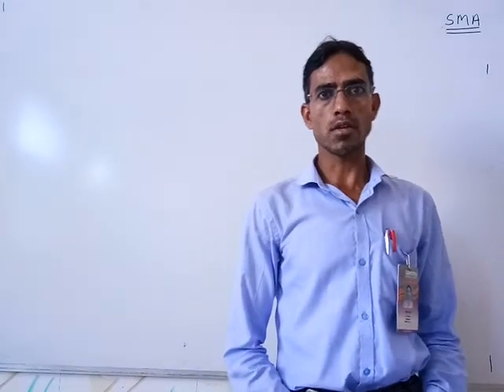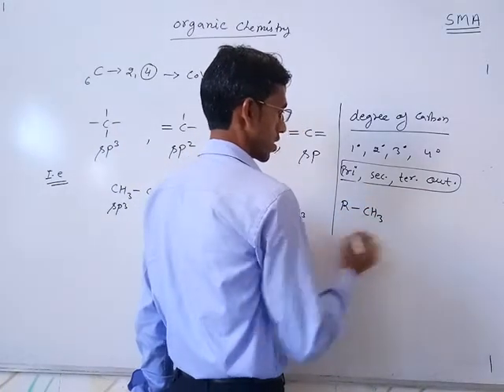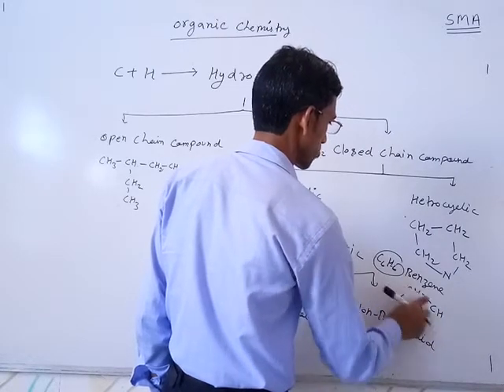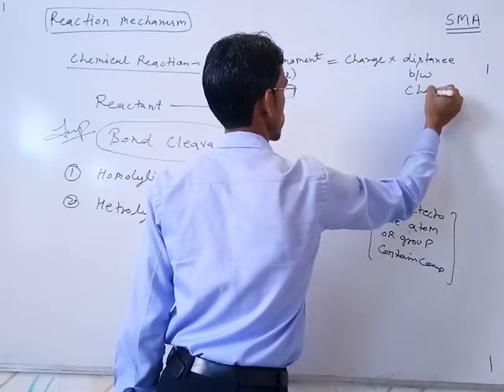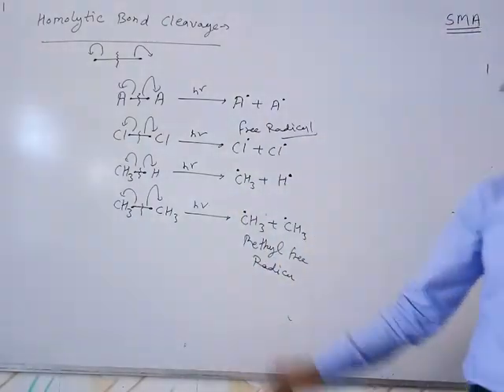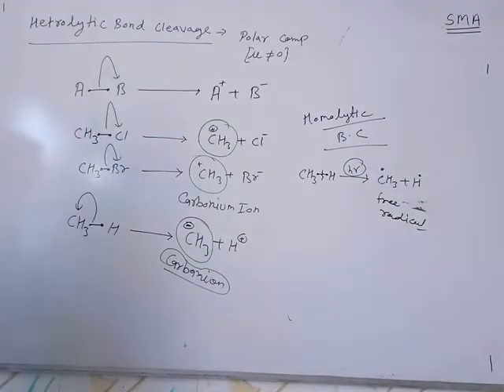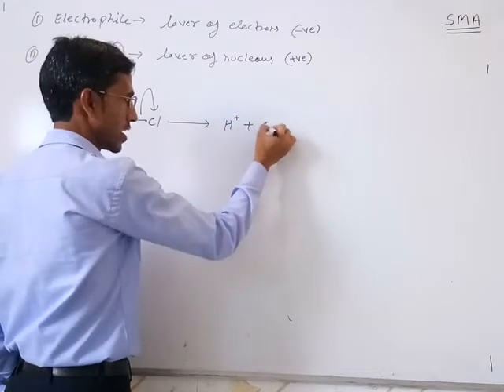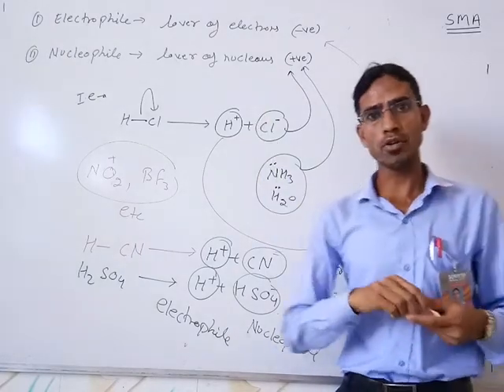1...Eng.Med. Students, ORGANIC CHEMISTRY (bond Cleavage & Attacking Reagent),For 11 & 12 Students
CHEMISTRY EDUCATION CLASSES